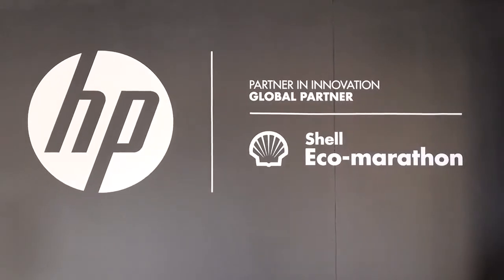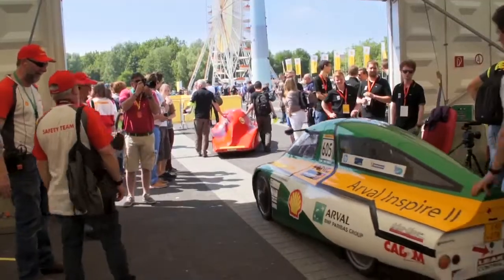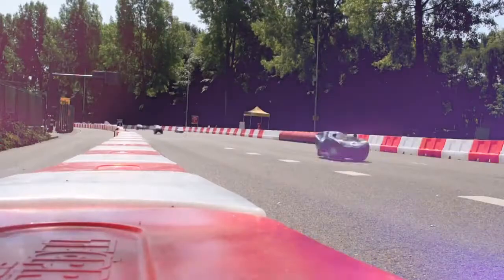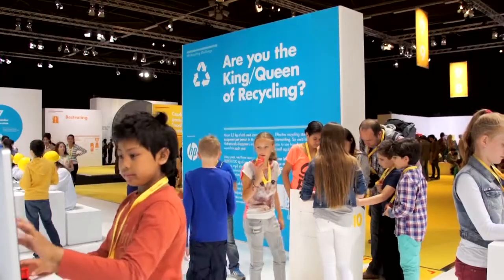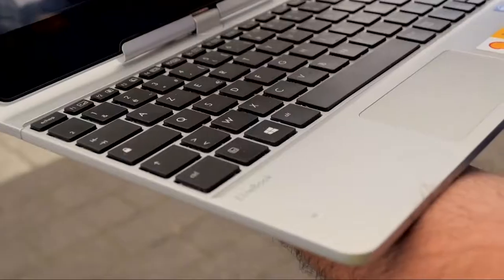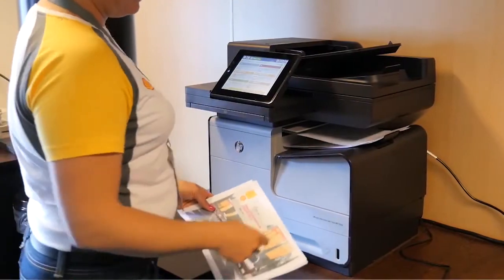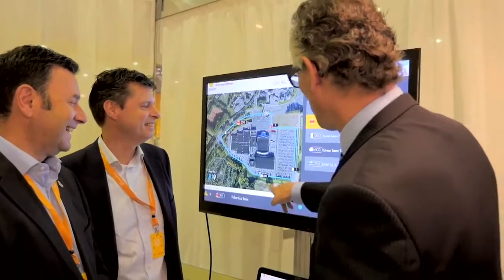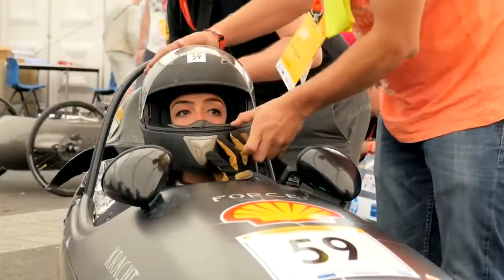Shell's Eco-Marathon & the IT that Drives it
Shell Eco Marathon, The Netherlands